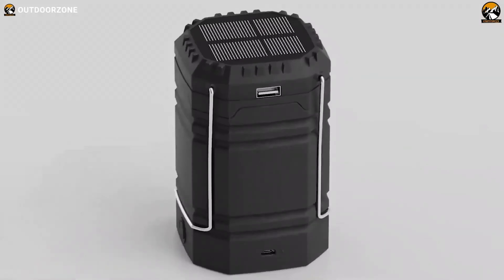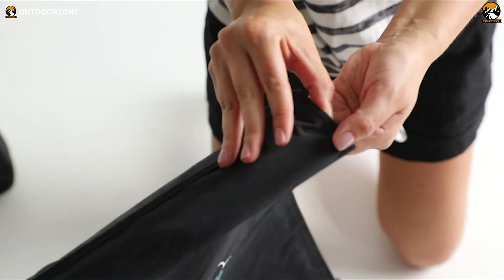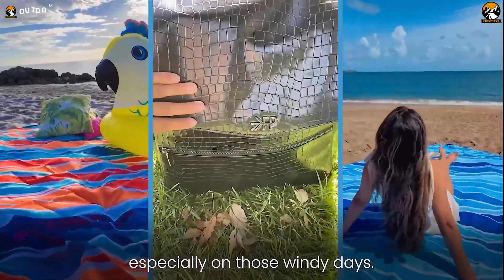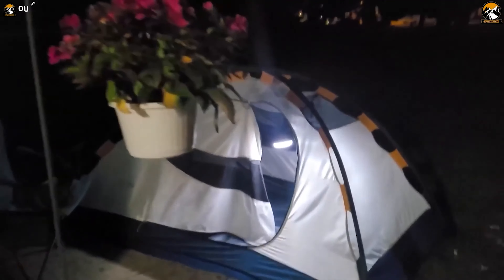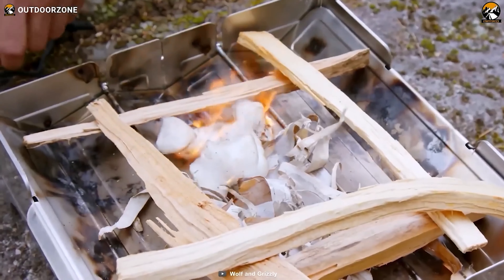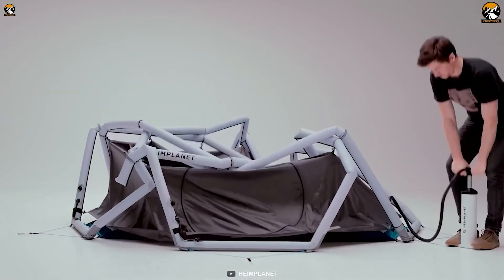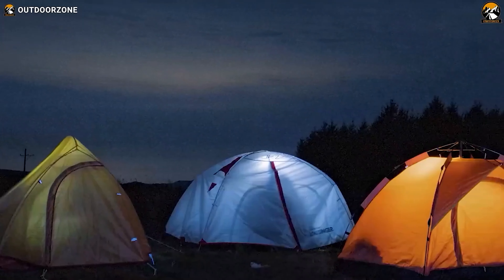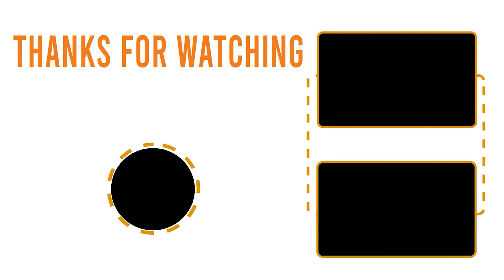55 Amazing Camping Gear & Gadgets Available on Amazon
Next level camping gear - we know it may sound gimmicky. But in reality, with new and innovative features and benefits, these camping gear can make a camping trip more fun than you could ever imagine. And in this video, we've showcased 55 Next Level Camping Gear & Gadgets Available on Amazon.

Next Level Camping Gear & Gadgets List:

**Ecoflow River 2

**Aeropress Go

**MoKo Camping String Lights

**Teton Sports Camping Cot